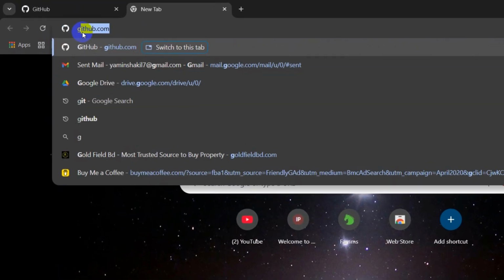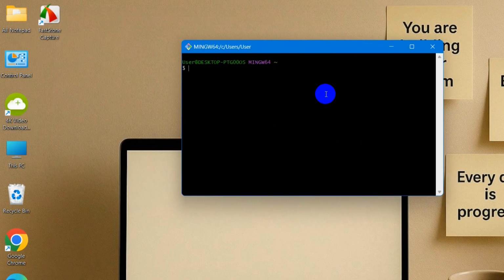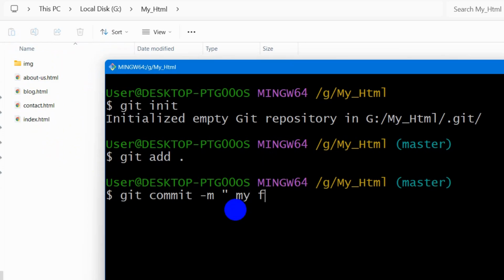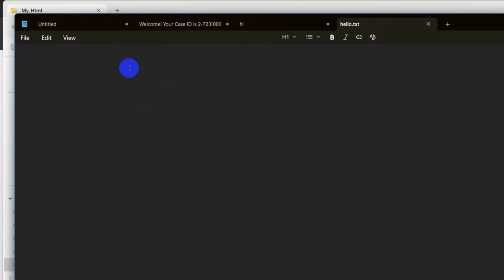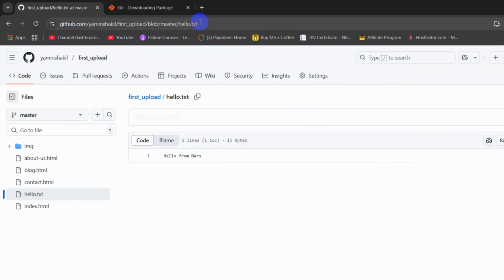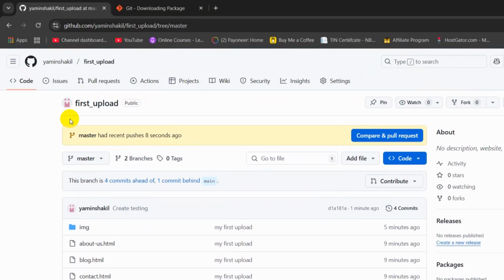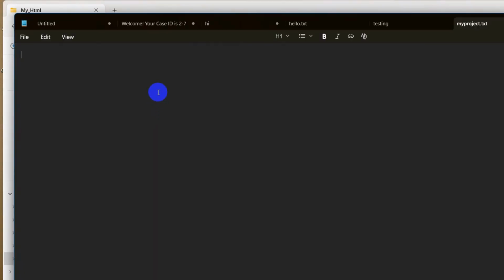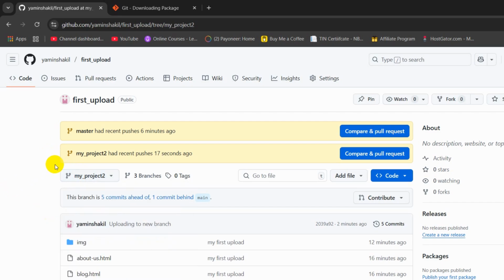Git & GitHub Tutorial for Beginners | Complete Course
Welcome to the ultimate Git & GitHub tutorial for beginners!
In this complete course, you’ll learn everything from installing Git to pushing your first project to GitHub. Whether you're a student, developer, or job seeker—this tutorial is your one-stop guide to mastering version control with Git and collaborating like a pro on GitHub.

👨‍💻 What You'll Learn in This Course:

What is Git & why use it

Install Git on Windows/Mac/Linux

Initialize a repository

Git commands: add, commit, status, log, push, pull, clone

Create and manage branches

Resolve merge conflicts

Forking, pull requests, collaboration

Bonus: GitHub Desktop, GitHub Pages, and more!